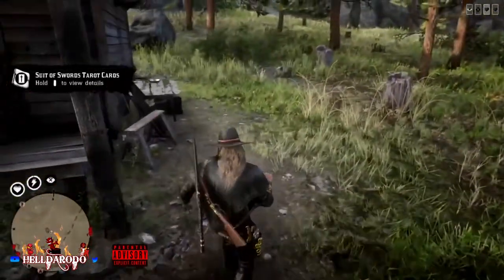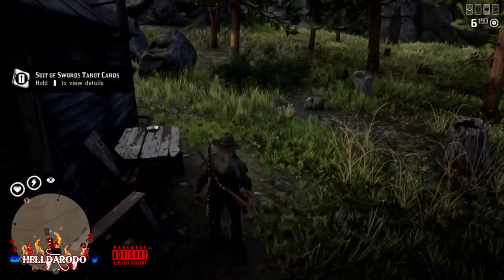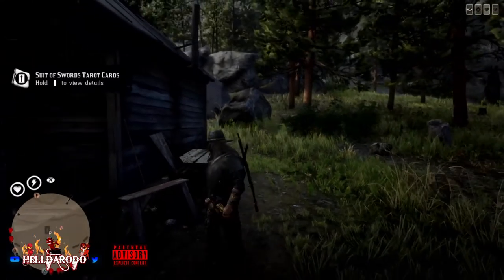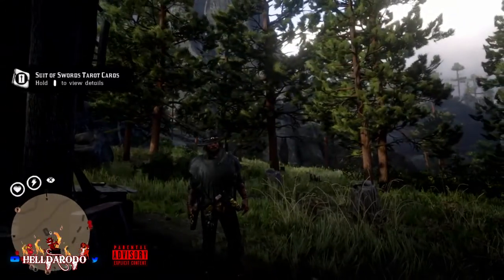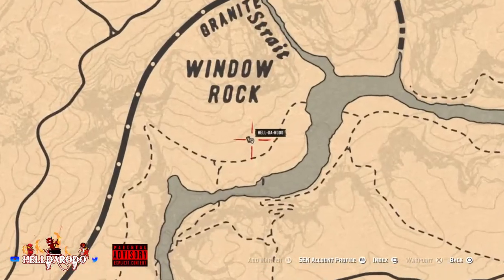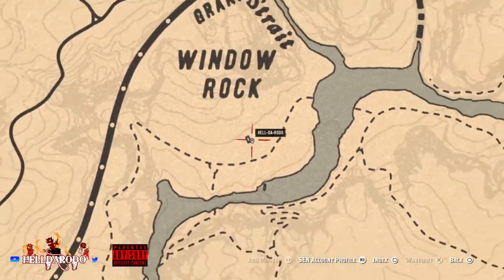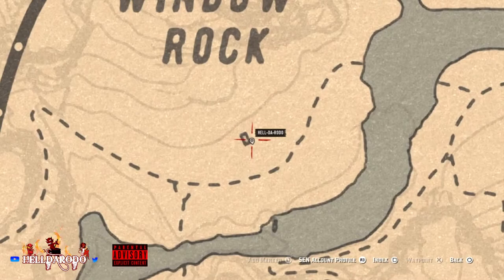💥ANTIQUE WHISKEY BOTTLE LOCATION # 23 💥 RDR2 ONLINE RED DEAD ONLINE RED DEAD REDEMPTION 2 ONLINE